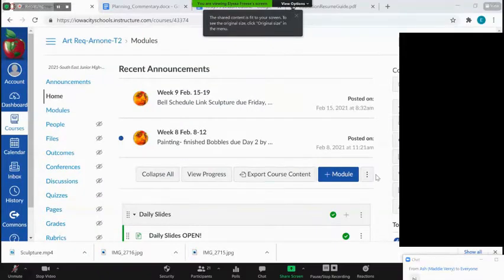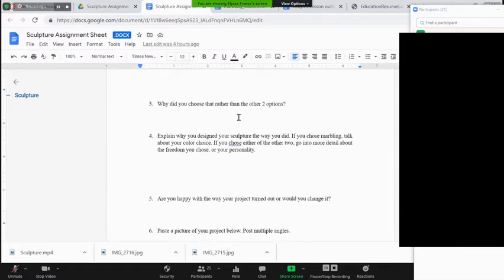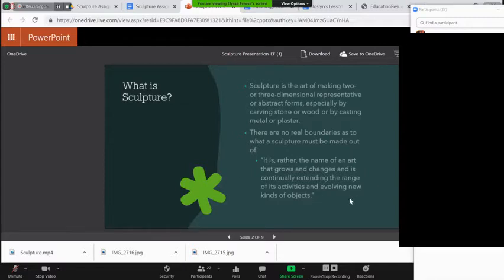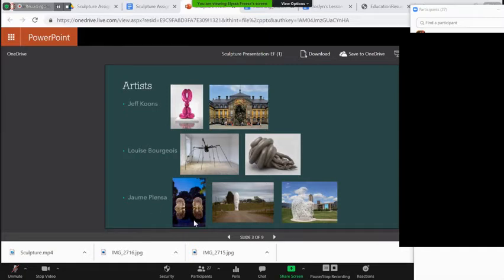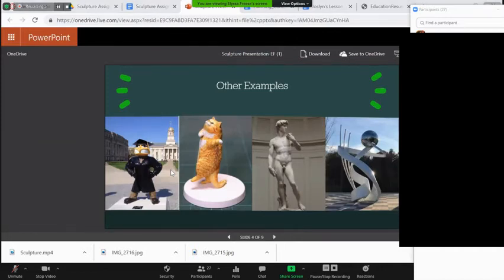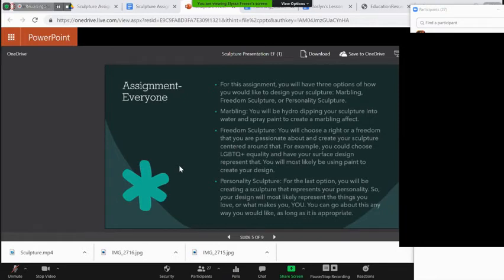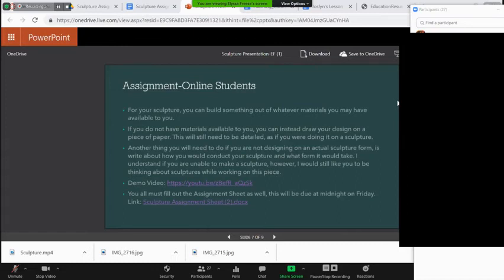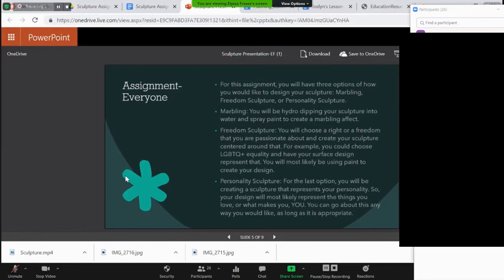day 1 sculpture online only